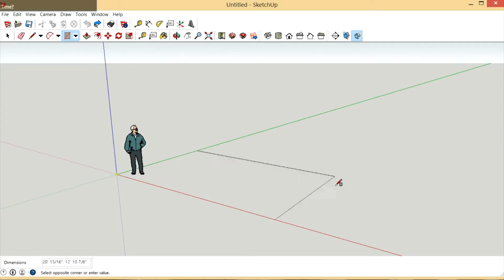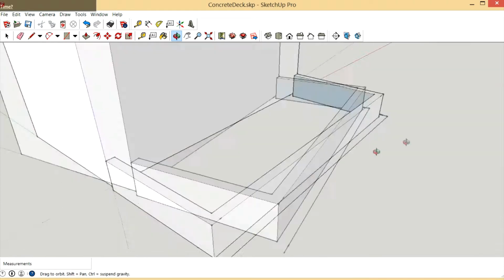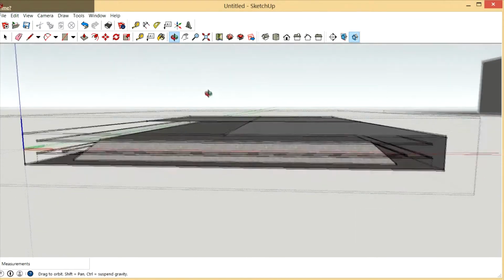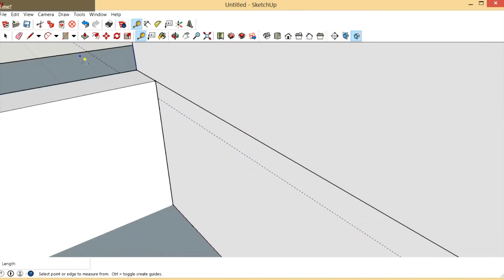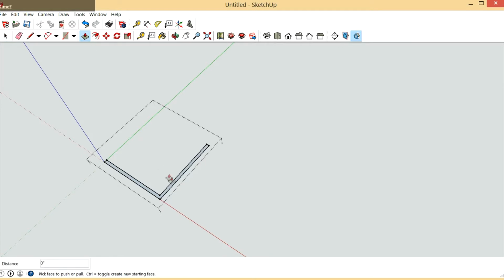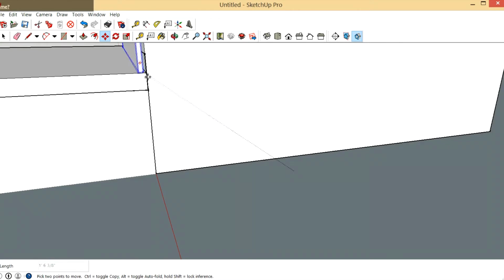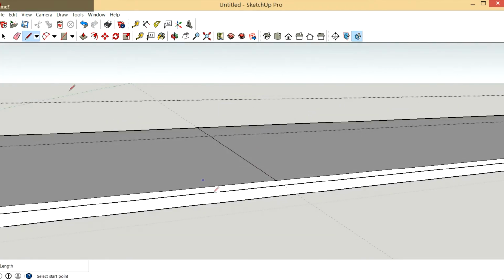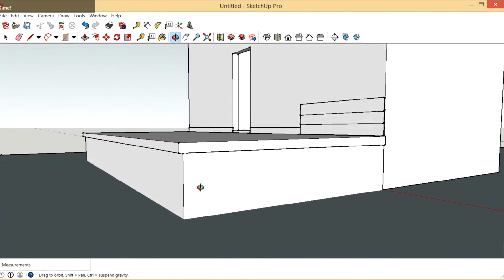SketchUp for Viewer #1 - Concrete Deck Against Wood Structure Details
This is one of the longest videos I have made but it was for a cause :) If you have similar requests, let me know and I will try to do the same for you! A viewer asked me if I could show some detail on how to pour a concrete deck against a wood structure.  This is actually a good question. Yo don't know how many times I have seen people just pour concrete against any structure without proper flashing details.

You can help me buy using this to try out TinyTake which is a free video capture program and one of the best I have used so far.  You get longer video capture times by referring the software to others. All you have to do is download the free software and login to help get me more video capture time :) Thanks!